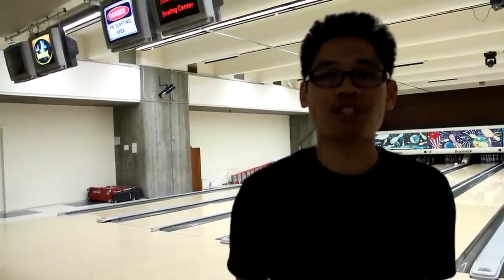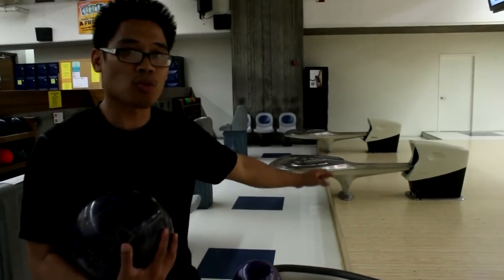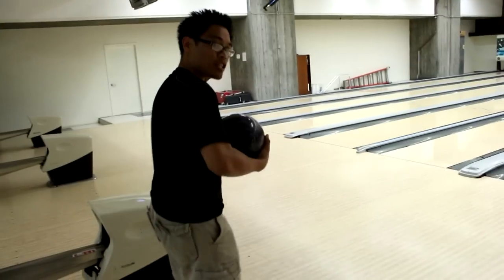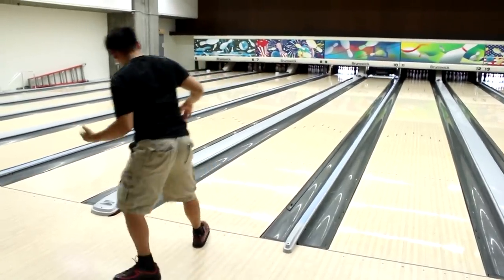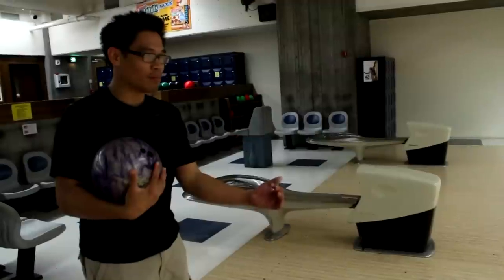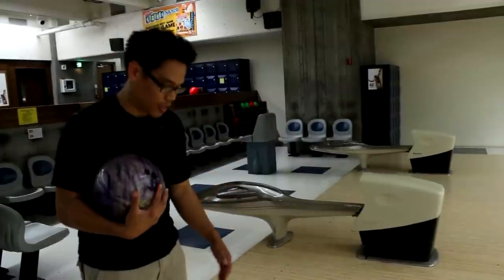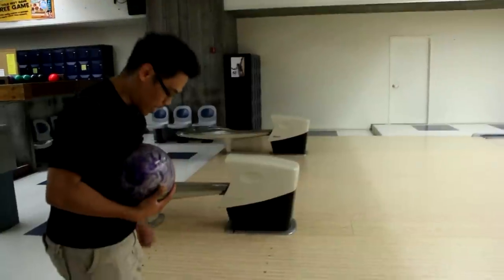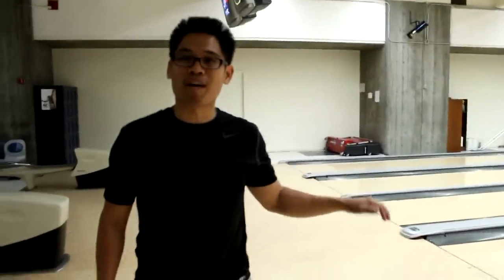How to get a good start in bowling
Royce Agustin, a bowling instructor at San Jose State, offers some good tips for beginning bowlers.